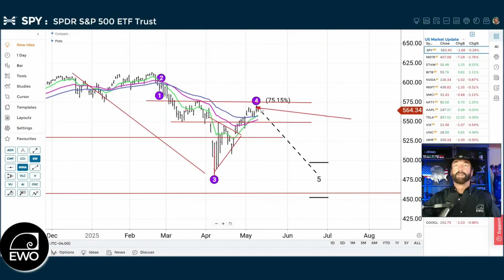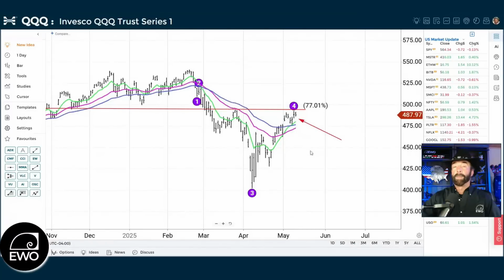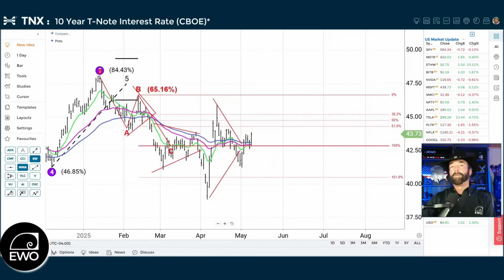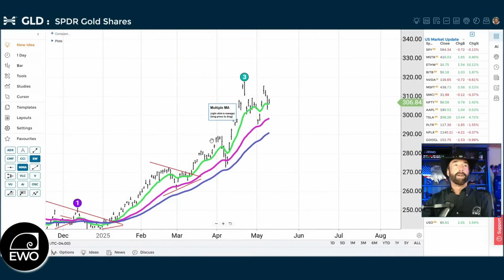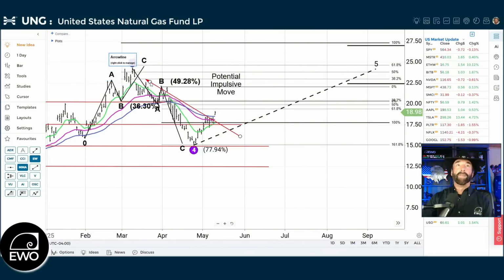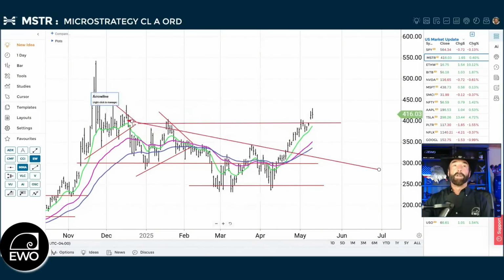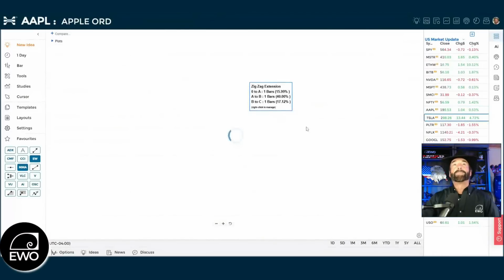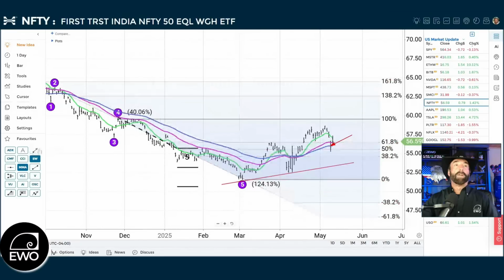Critical Tipping Point ... Market Breakout OR Breakdown | Elliott Wave S&P500 VIX Technical Analysis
Rob Roy's outlook for U.S. stocks remains cautious but open to bullish potential. While major indices like the SPY, DIA, QQQ, and IWM have shown strong recent moves and are trading above key moving averages, they are all pressing against significant resistance levels. Rob emphasizes that until these resistance levels—such as SPY 575, DIA 425, and QQQ 500—are decisively broken, the market remains at risk of a reversal. He warns against prematurely going "all in" and notes that the current five-wave bearish pattern remains technically valid. A confirmed breakout above these levels would shift the outlook toward a more risk-on environment, but for now, patience and selectivity are key.

In this week's U.S. market update, Rob analyze key Elliott Wave market trends, resistance levels, and economic indicators to help you stay ahead. Covering everything from the S&P 500, Q's, and bond market to commodities like gold and oil, as well as individual stocks such as Tesla, Netflix, NVIDIA, and more.

:: The Great Financial RESET And How to PROFIT From It - FREE Live Webinar Signup:  ::

:: Sections in this Video ::
00:00 - Introduction
00:26 - Market Overview (SPY)
02:45 - VIX
03:37 - DIA
05:42 - QQQ
06:45 - IWM
09:11 - US Dollar
10:23 - TLT
11:57 - TNX
13:05 - BITB
13:59 - ETHW
14:25 - Special Guest! Special Offer INFO
19:22 - GLD
20:12 - SLV
21:25 - UNG
23:20 - USO
25:13 - SMCI
27:13 - MSTR
28:10 - PLTR
29:27 - NVDA
30:28 - MSFT
31:17 - AAPL
32:54 - TSLA
34:14 - NFLX
36:00 - GOOGL
37:12 - NFTY

Turning to the VIX, Rob highlights the recent drop below 22.5, but cautions that a single day move is not enough. He reminds traders to wait for confirmation, as the market is prone to head fakes. This theme of waiting for confirmation extends across the major indices, with Rob walking through the DIA (Dow), QQQ (Nasdaq 100), and IWM (Russell 2000). While the QQQ and SPY have made stronger upward moves, the DIA and IWM show weaker breakouts and remain within their triangle structures. Each index, in his view, needs to clear a key resistance level before bulls can take control.

Rob then dives into intermarket analysis, beginning with the dollar (U.S. Dollar Index), which he describes as holding a “Goldilocks” range between 100 and 105. He expresses relief that the dollar hasn’t broken down further, maintaining its role as the global reserve currency. He also explores the bond market via TLT and TNX, pointing out rising rates and a lack of clarity in direction. He offers two possible interpretations: either the bond market is reflecting persistent inflation fears, or short-term money is rotating out of bonds and back into equities.

A highlight of this week’s episode is the return of special guest Jeremy Blossom, senior strategist at Advantage Gold. Jeremy revisits his November 2024 call for gold to break above $3,000—made when it was just $2,600—and reiterates his ultra-bullish view. He believes we are witnessing the beginning of the greatest gold and silver rally of our lifetime and shares insights from his recent meeting with Harvard economist Kenneth Rogoff. Rob and Jeremy announce a special live gold event taking place on May 21 at 7 PM ET, and every attendee will receive a free hardback copy of Rogoff’s new book.

Rob also gives updates on key stocks including SMCI, MSTR, PLTR, NVDA, MSFT, AAPL, TSLA, NFLX, and GOOGL—pointing out potential breakouts, risk zones, and trade setup considerations for each. Finally, he looks internationally at India’s NIFTY index, suggesting a sideways-to-slightly-bullish bias as the market holds higher lows and consolidates.